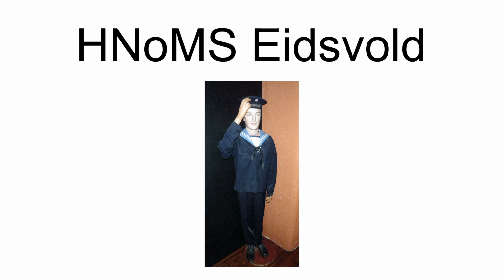Hnoms Eidsvold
HNoMS Eidsvold was a coastal defence ship and the lead ship of her class, serving in the Royal Norwegian Navy. Built by Armstrong Whitworth at Newcastle on Tyne in 1899, she was obsolete when sunk by German torpedoes in Narvik harbour on 9 April 1940 during the German invasion of Norway (Operation Weserübung).